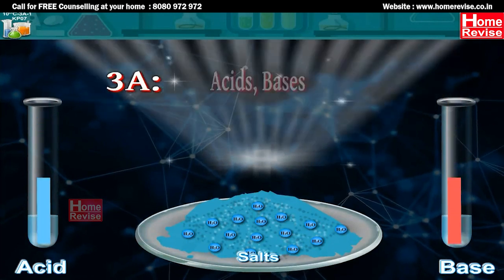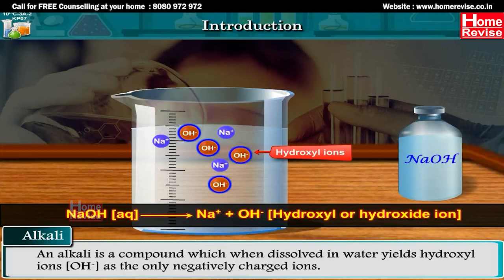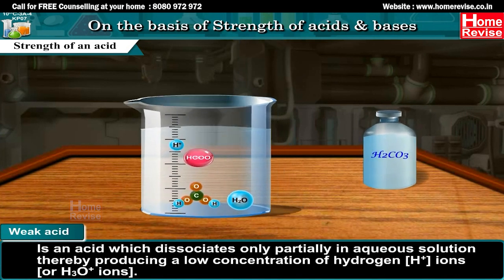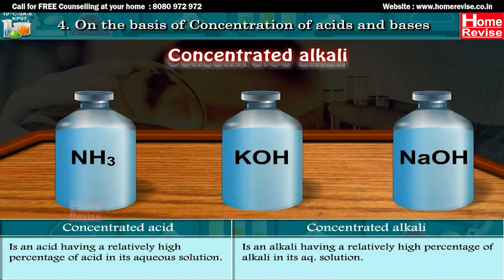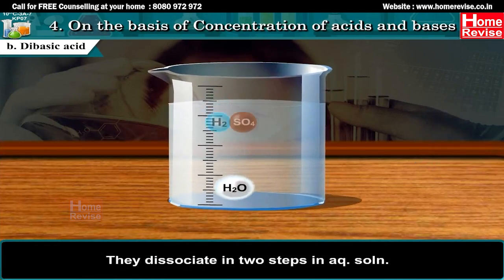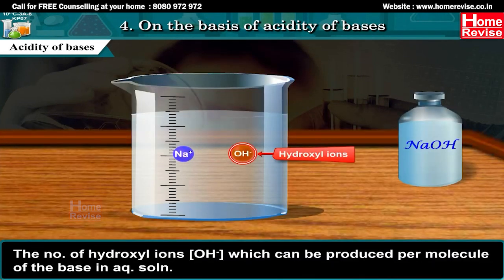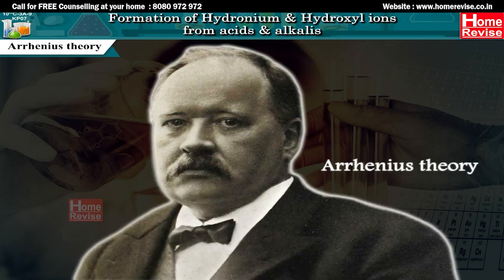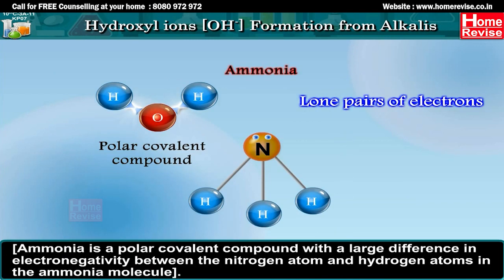Class 10 | Acids bases and salts | Chemistry | ICSE Board | Home Revise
The video begins with an insightful introduction, followed by a systematic classification of acids and bases. We break it down based on their source, molecular composition, strength, concentration and basicity. You'll also discover the intriguing Arrhenius and Lowry-Bronsted theories, shedding light on hydronium and hydroxyl ions. Whether you're preparing for exams or simply curious about the chemistry of acids and bases, this video provides a solid foundation.

Time Markers
0:00 Introduction
3:08 Classification of Acids & Bases - on the basis of source of acids
3:43 On the basis of molecular composition of acids
4:16 On the basis of strength of acids & bases
7:35 On the basis of concentration of acids and bases
8:25 On the basis of Basicity of acids
8:51 Monobasic acid
10:03 Dibasic acid
11:35 Tribasic acid
12:50 On the basis of acidity of bases
13:14 Monoacidic base
13:57 Diacidic base
14:55 Triacidic base
15:37 Arrhenius theory
15:57 Lowry-Bronsted's theory
16:30 Hydronium ions - Formation from Acids in Aqueous Solution
17:39 Hydroxyl ions - Formation from Alkalis